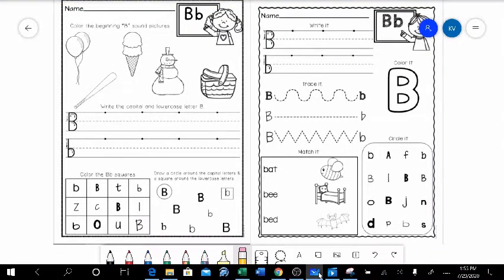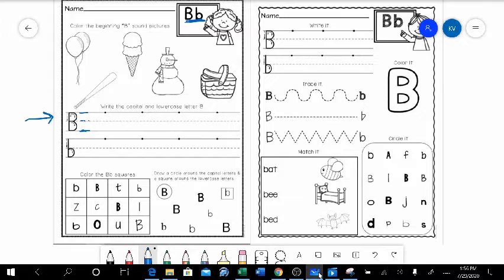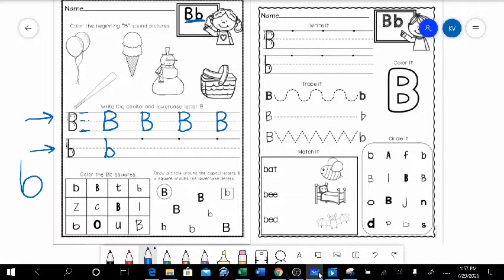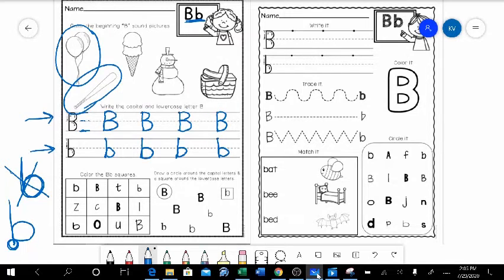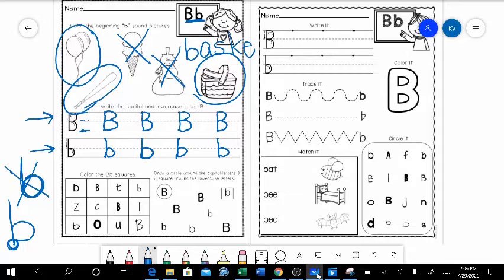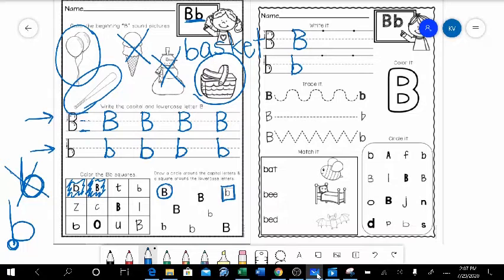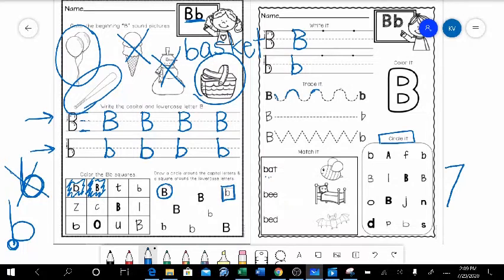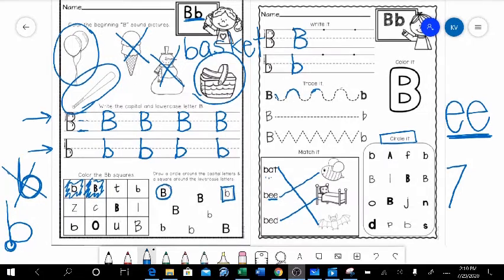Letter Bb writing video